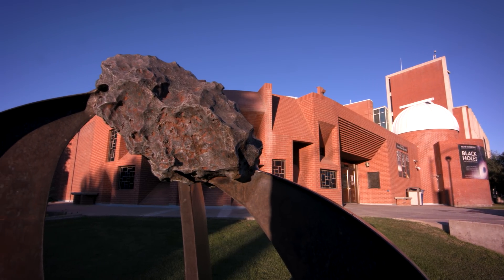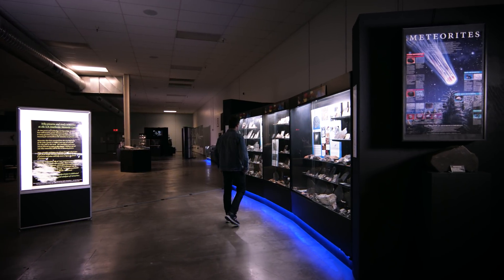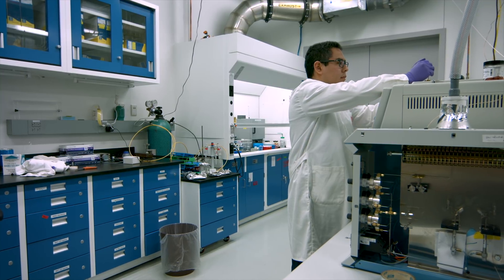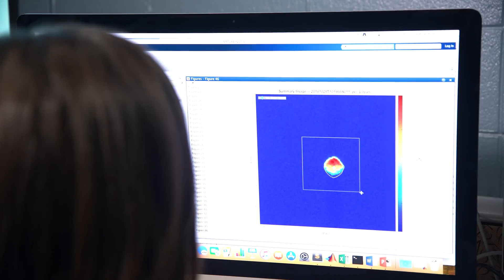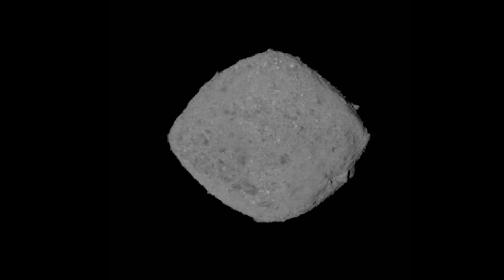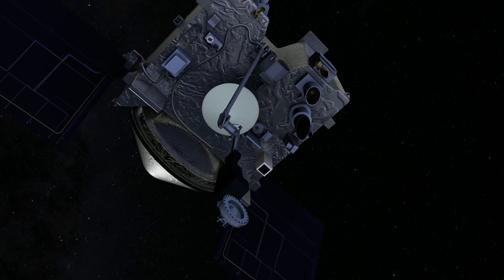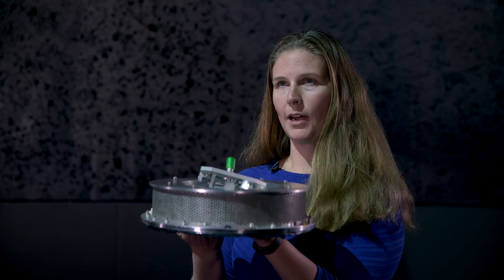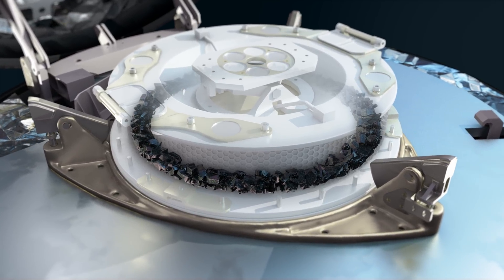How and Why Is NASA's OSIRIS-REx Mission Visiting Asteroid Bennu?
On Dec. 3, 2018, the OSIRIS-REx spacecraft arrives at its target, near-Earth asteroid Bennu. Here, the team explains mission goals and the process of approach and rendezvous. OSIRIS-REx will study Bennu for two years before collecting a sample to return to Earth.